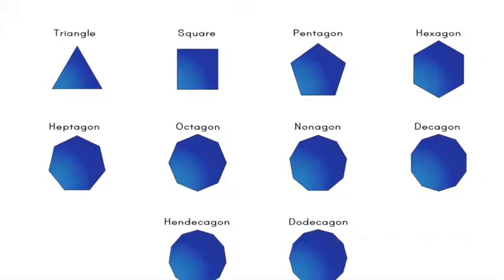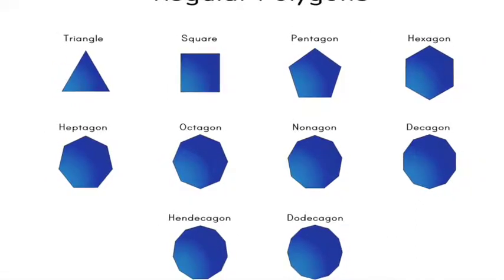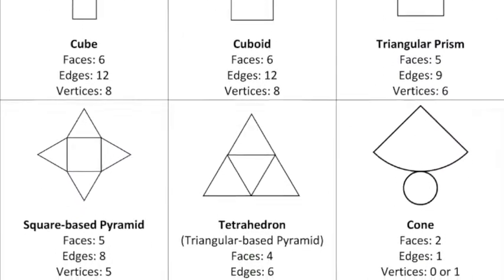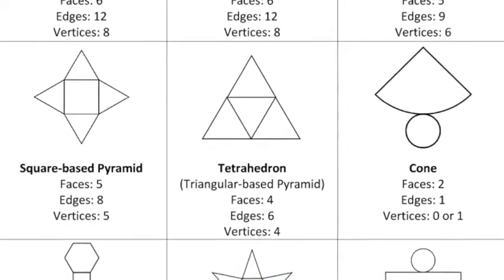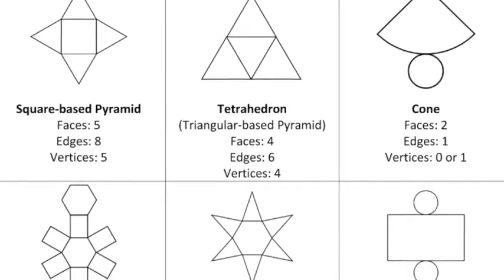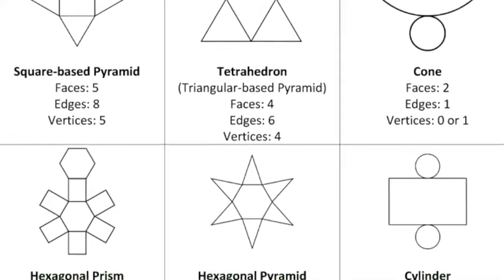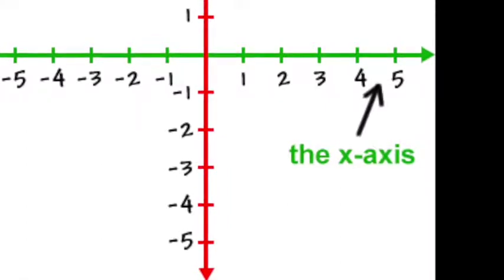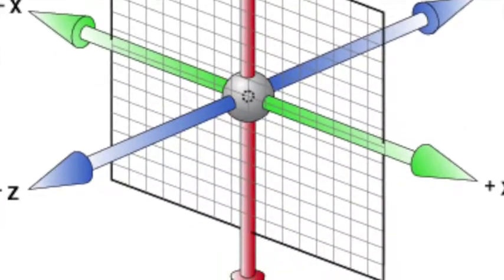Digital Visualization Explained